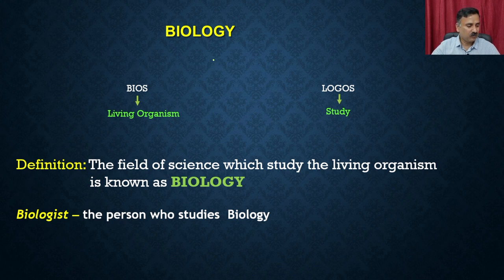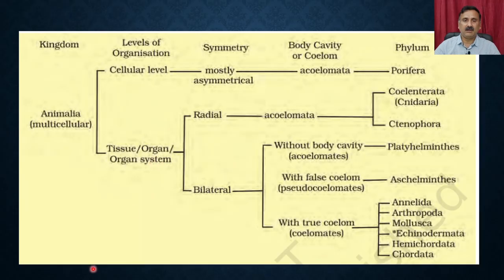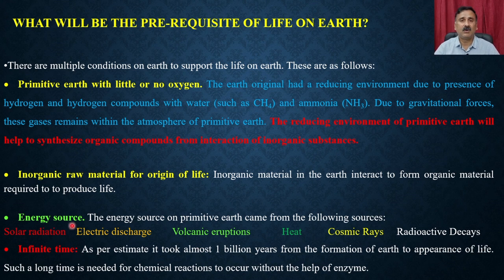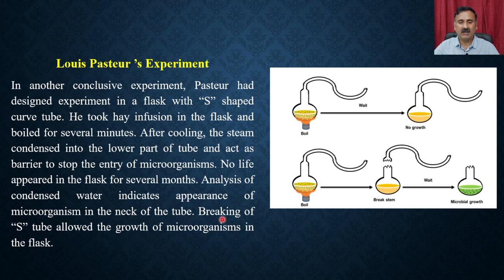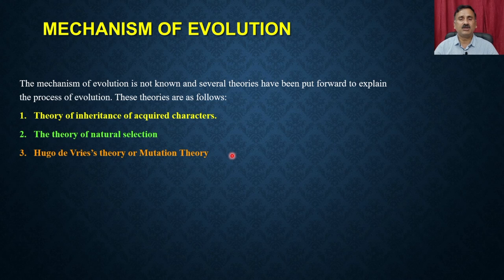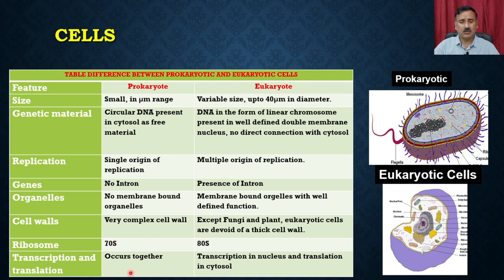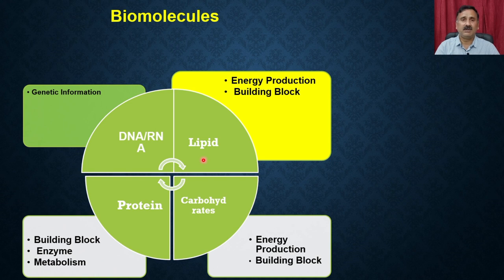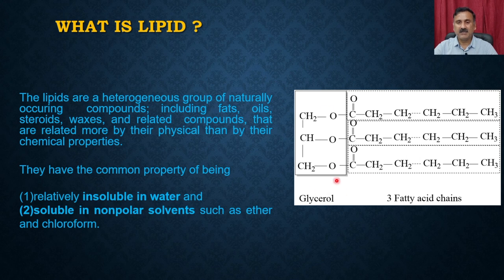Lec 49: Summary and Conclusions (Part 1)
Basics of Biology